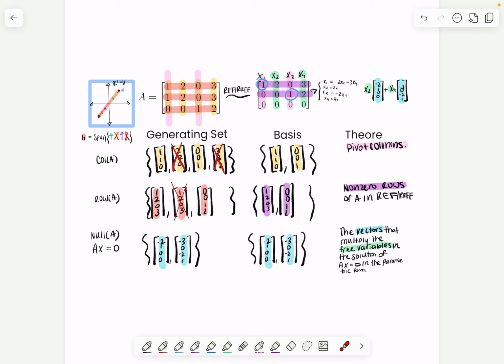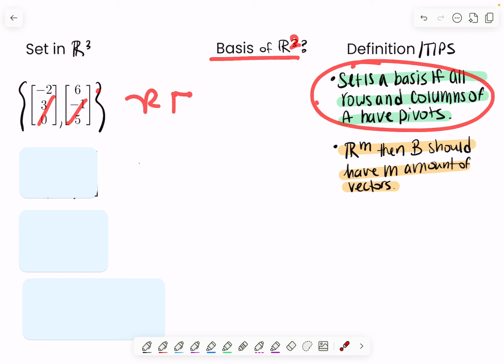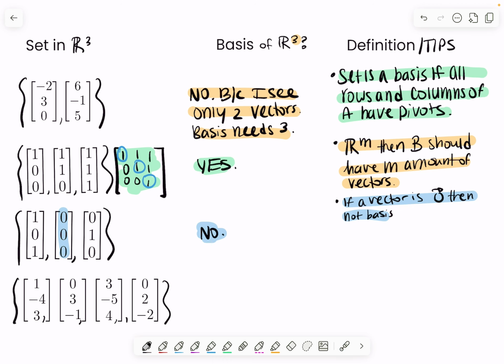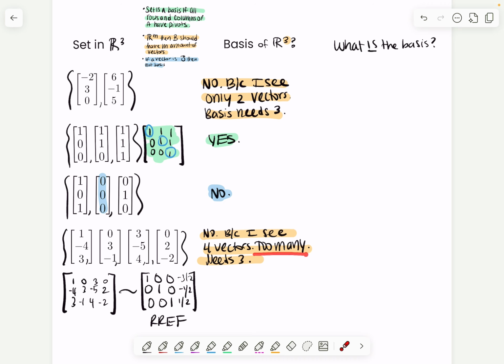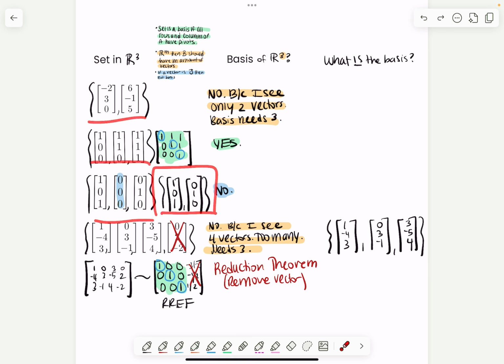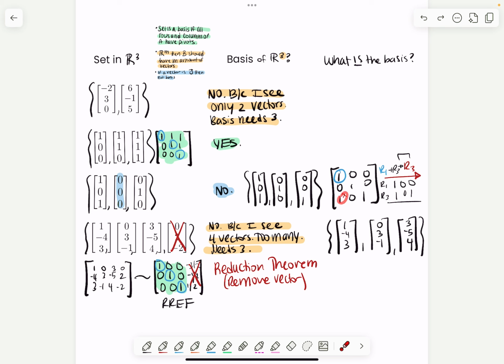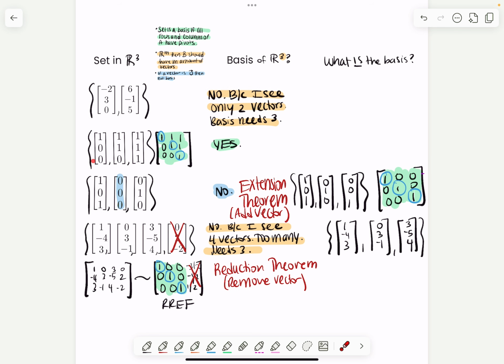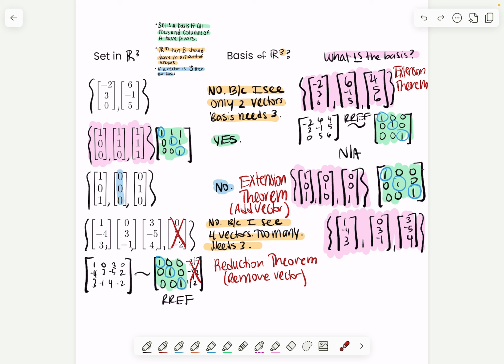Is This Set a Basis? + Transforming Sets Into Bases | Linear Algebra RU 01:640:250